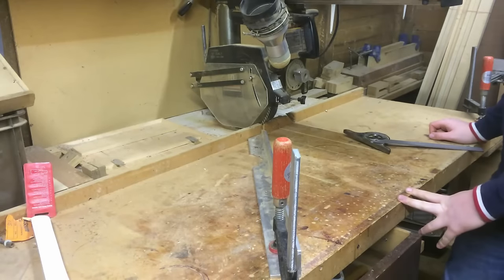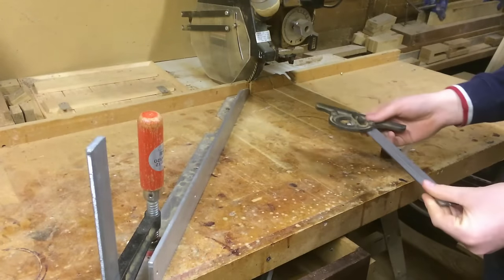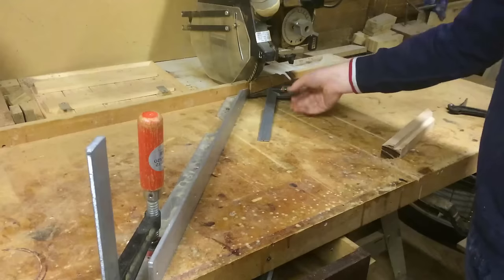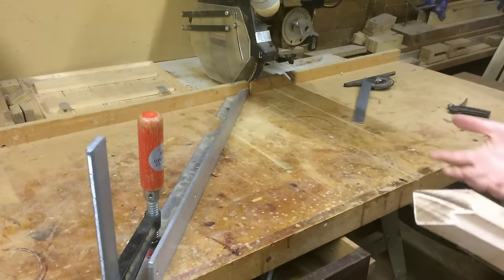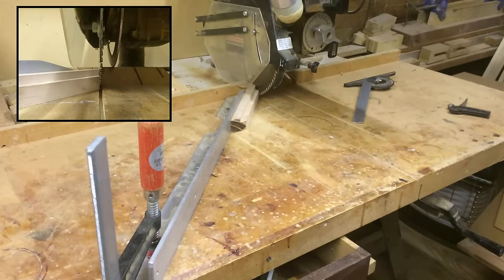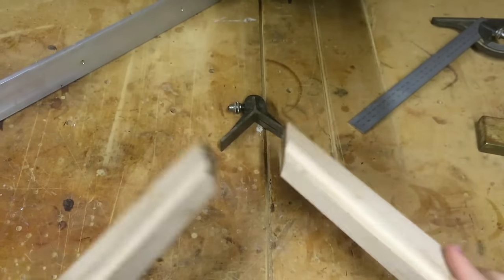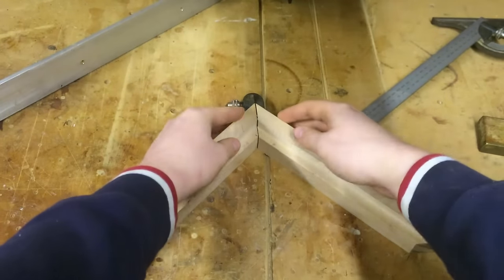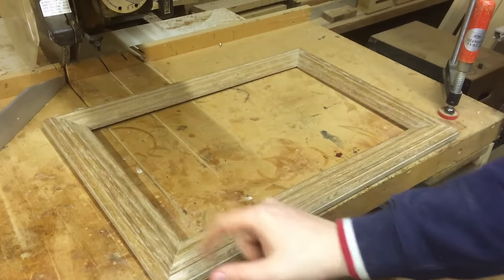How to Make a Perfect Mitre Joint (Jig)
In this video I will be showing you my Mitre Joint Jig and how I made it.

Wooden Flower pot - Coming Soon